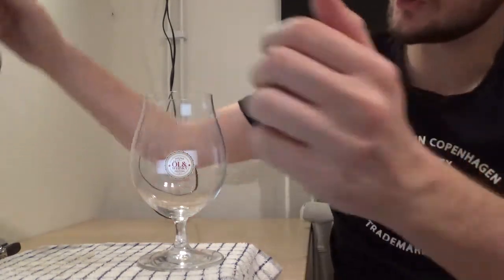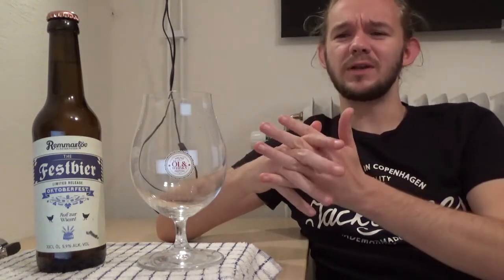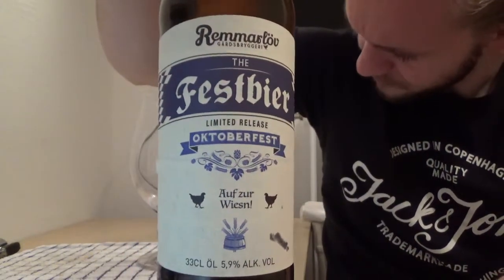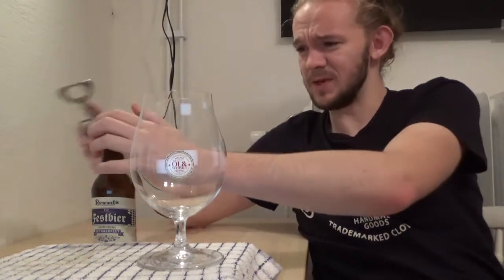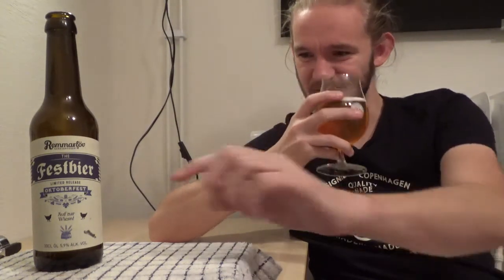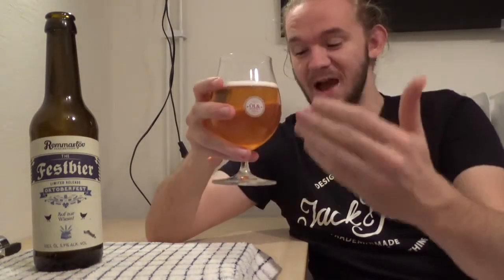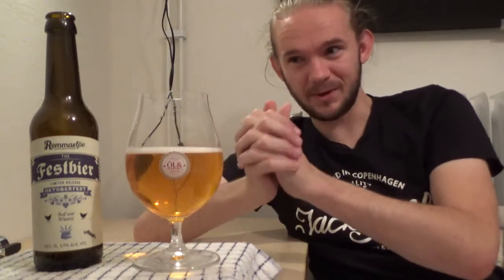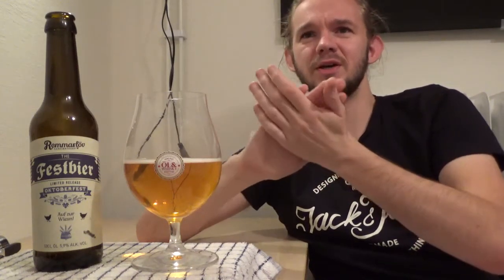Beer Review #1431: Remmarlöv Gårdbryggeri - The Festbier (Sweden)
Review of the The Festbier, an Oktoberfest Märzen, from Remmarlöv Gårdsbryggeri in Remmarlöv near Eslöv, Skåne, Sweden